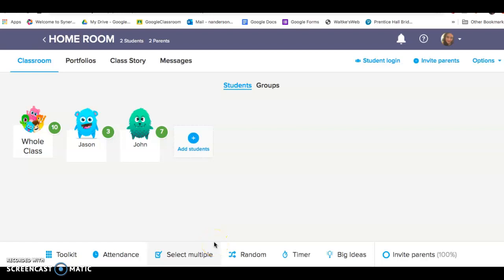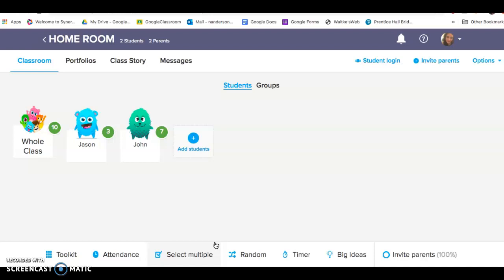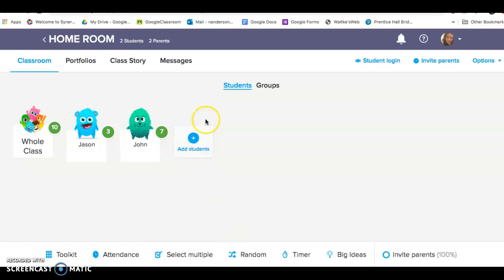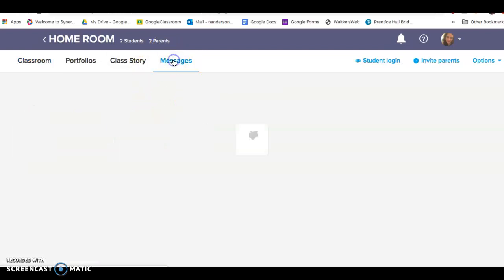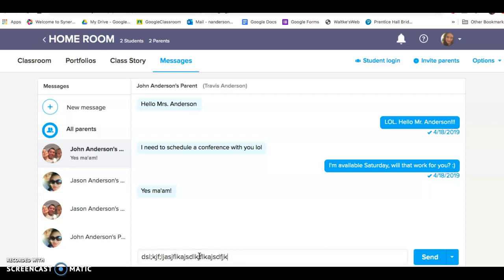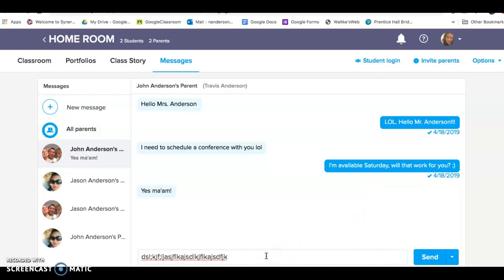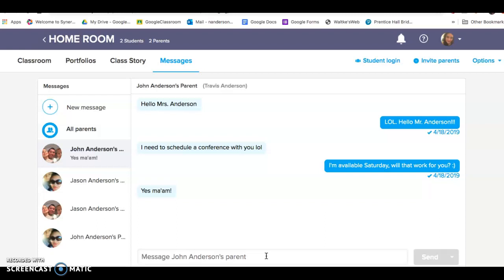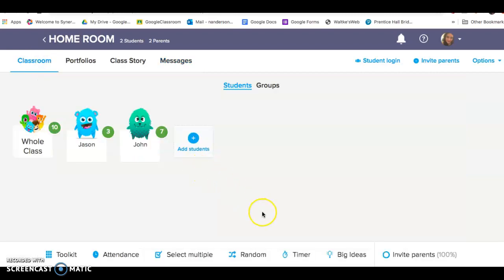Scheduling Messages in ClassDojo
Send a message to parents at a convenient time for them, not when you create the message.